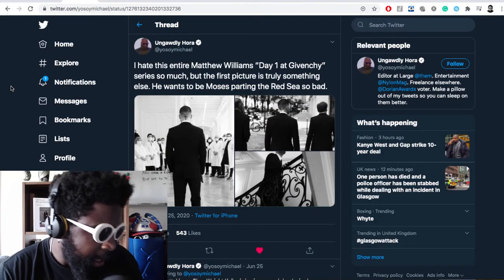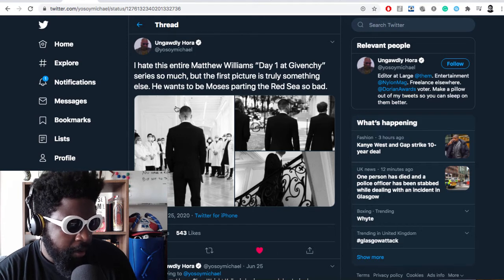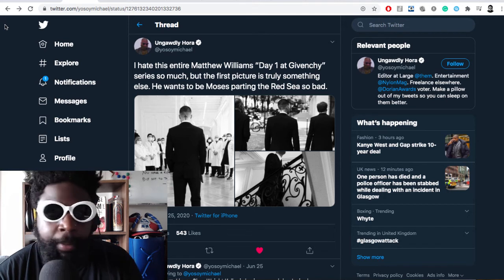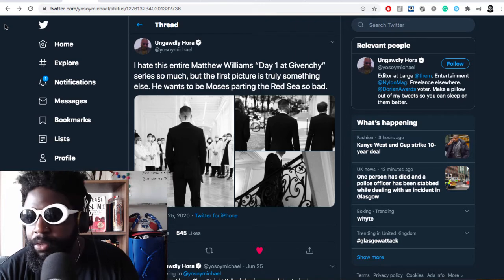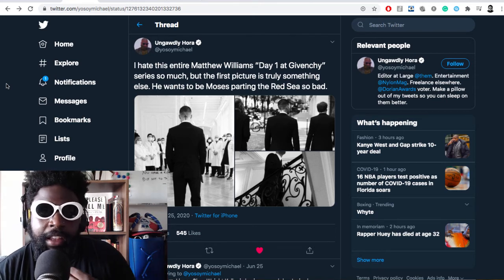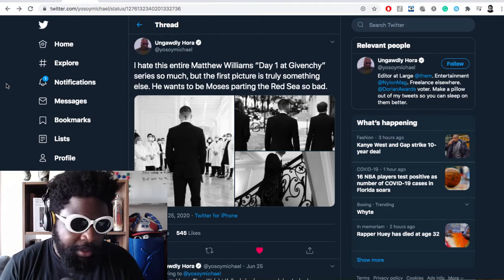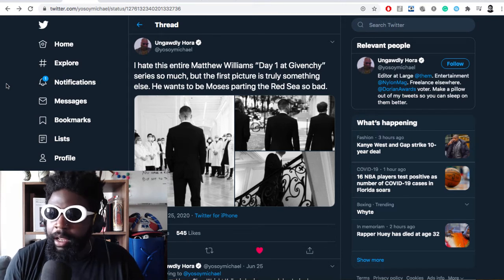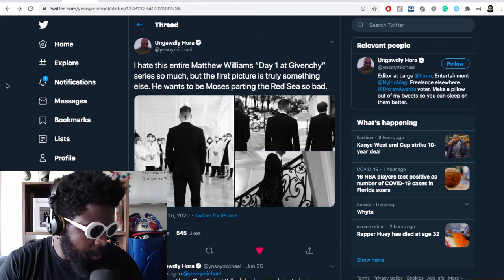Leave Matthew Williams Alone